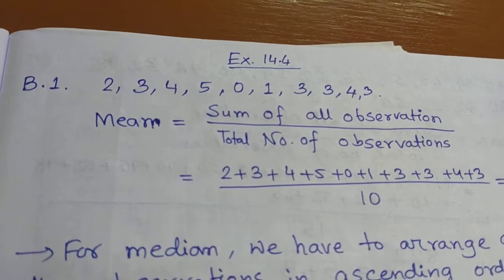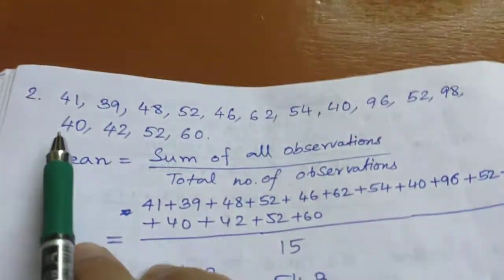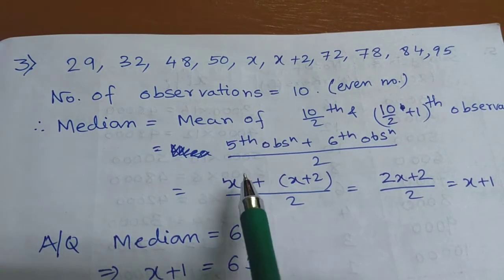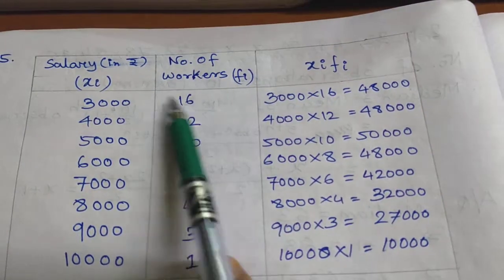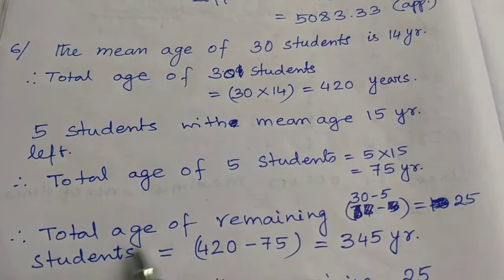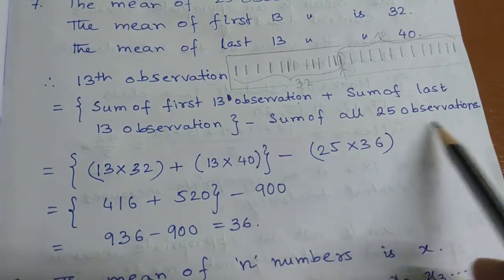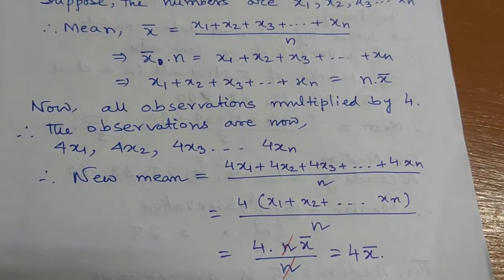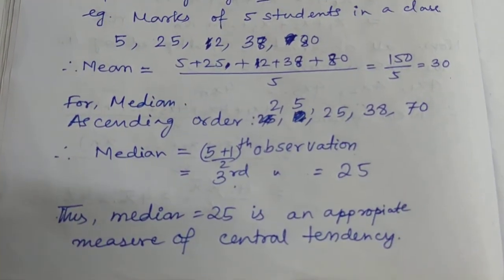NBSE Class 9 | Mathematics | Chapter 14 | Statistics | Exercise 14.4 B 1-9 Solution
NBSE Class 9
Mathematics
Chapter 14: Statistics
Topic: Central Tendency
Points cover: Exercise 14.3 B 6-9 Solution